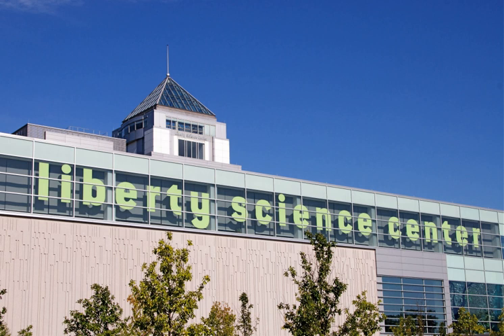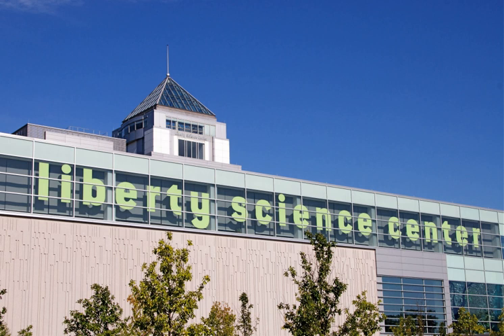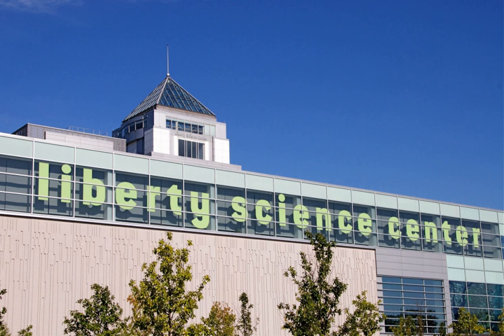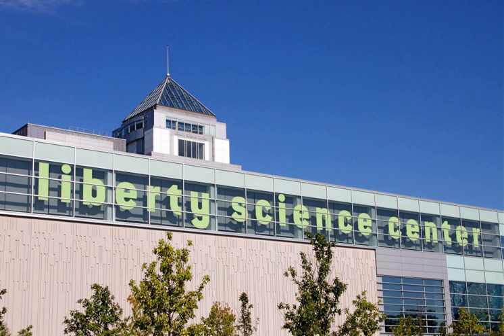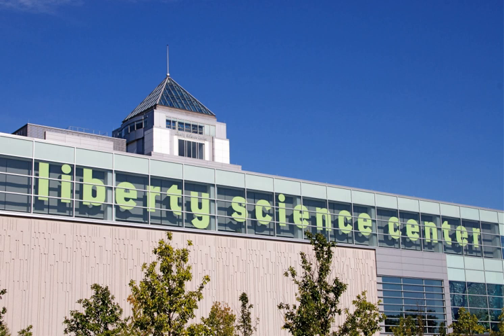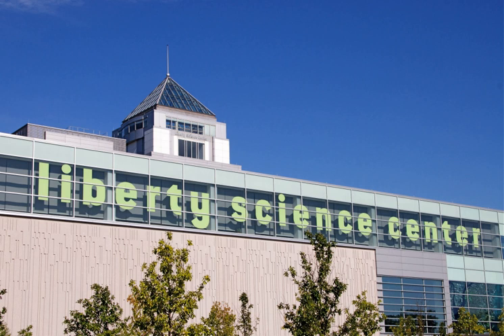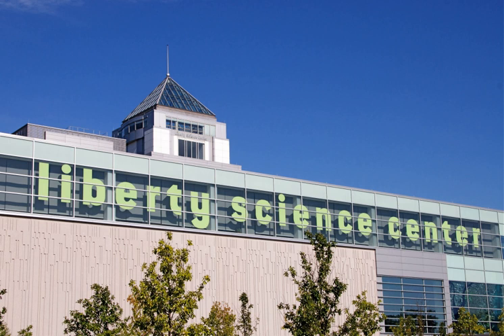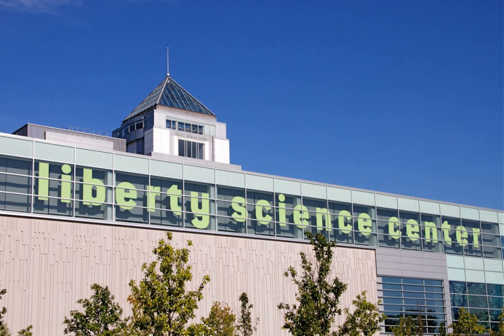Liberty Science Center | Wikipedia audio article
00:00:41 1 History
00:02:04 2 Exhibits
00:06:40 3 Jennifer Chalsty  Center for Science Learning and Teaching
00:07:40 4 Genius Award and Gallery
00:08:53 5 Sci Tech Scity proposal

- Socrates

SUMMARY
Liberty Science Center is an interactive science museum and learning center located in Liberty State Park in Jersey City in Hudson County, New Jersey, United States.
The center, which first opened in 1993 as New Jersey's first major state science museum, has science exhibits, the largest and most technologically advanced planetarium in the Western Hemisphere, numerous educational resources, and the original Hoberman sphere, a silver, computer-driven engineering artwork designed by Chuck Hoberman.